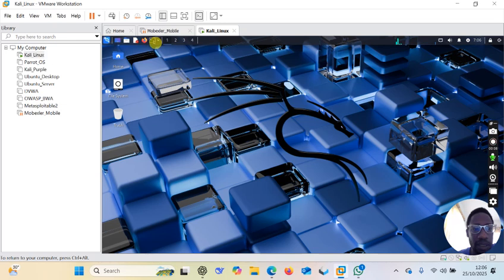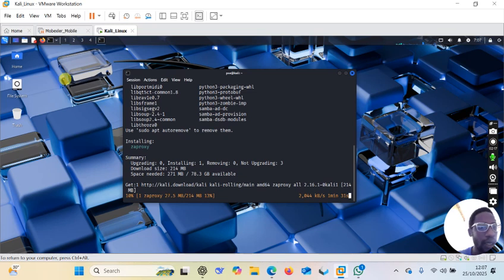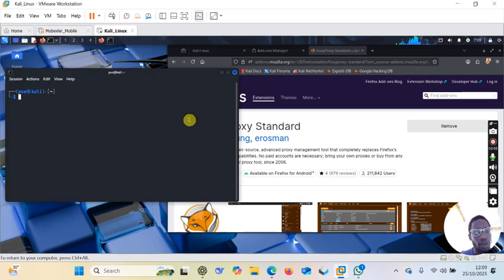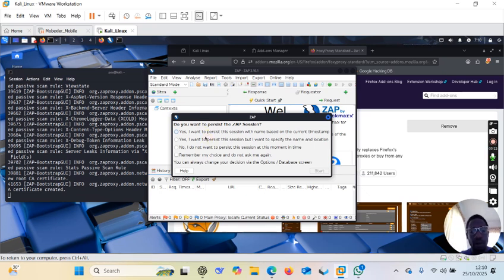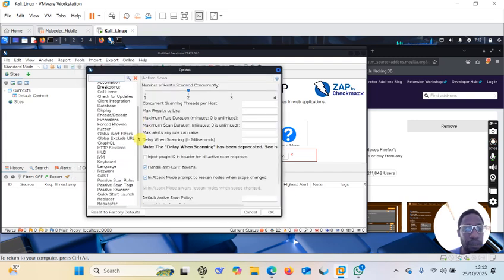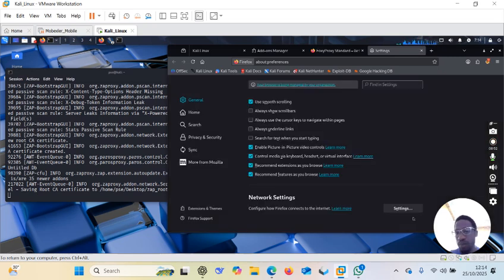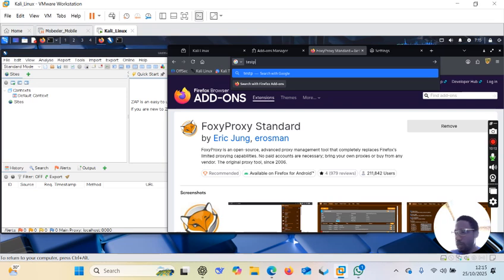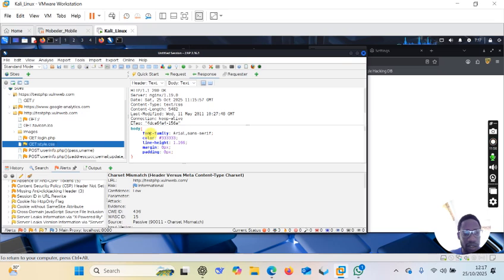Application Vulnerability Scanning with OWASP ZAP for Kali Linux | CyberGs | Oluwatobi Aladetuyi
In this video walk-through, we covered OWASP ZAP web application vulnerability scanner to perform vulnerability scanning